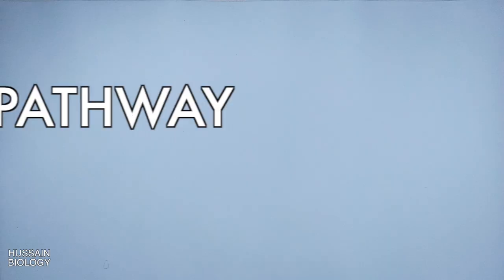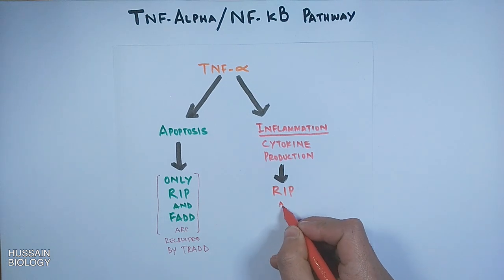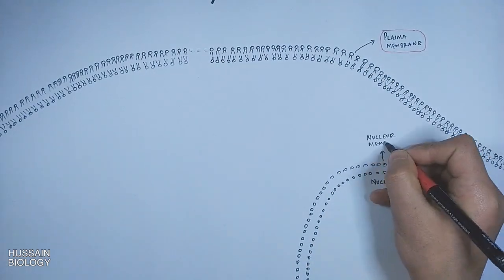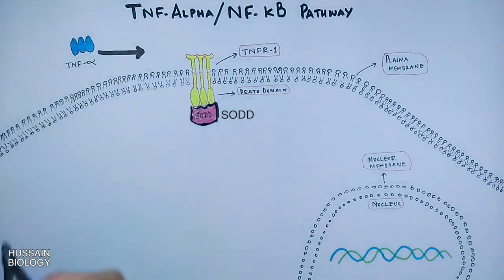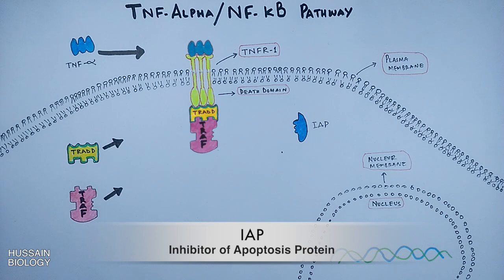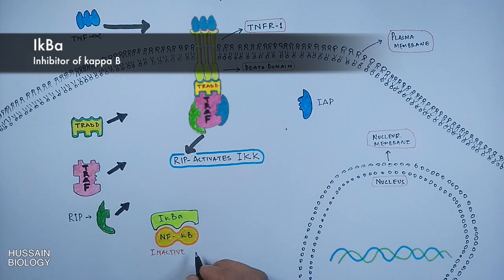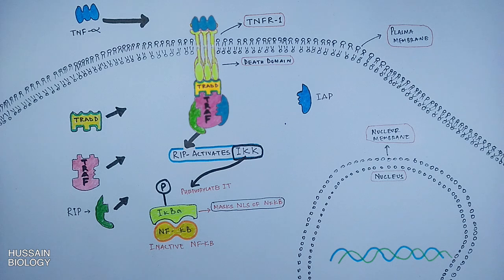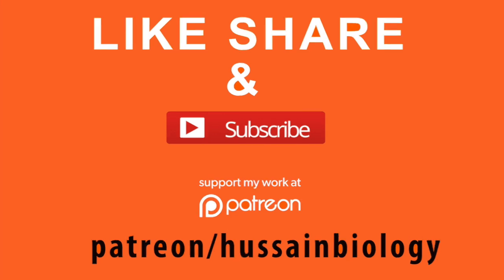NF-κB Pathway | Cell Survival Pathway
NF-κB (nuclear factor kappa-light-chain-enhancer of activated B cells) is a protein complex that controls transcription of DNA, cytokine production and cell survival. NF-κB is found in almost all animal cell types and is involved in cellular responses to stimuli such as stress, cytokines, free radicals, heavy metals, ultraviolet irradiation, oxidized LDL, and bacterial or viral antigens.
NF-κB plays a key role in regulating the immune response to infection. Incorrect regulation of NF-κB has been linked to cancer, inflammatory and autoimmune diseases, septic shock, viral infection, and improper immune development. NF-κB has also been implicated in processes of synaptic plasticity and memory.
NF-κB is important in regulating cellular responses because it belongs to the category of "rapid-acting" primary transcription factors, i.e., transcription factors that are present in cells in an inactive state and do not require new protein synthesis in order to become activated (other members of this family include transcription factors such as c-Jun, STATs, and nuclear hormone receptors). This allows NF-κB to be a first responder to harmful cellular stimuli. Known inducers of NF-κB activity are highly variable and include reactive oxygen species (ROS), tumor necrosis factor alpha (TNFα), interleukin 1-beta (IL-1β), bacterial lipopolysaccharides (LPS).

Activation of the NF-κB is initiated by the signal-induced degradation of IκB proteins. This occurs primarily via activation of a kinase called the IκB kinase (IKK). IKK is composed of a heterodimer of the catalytic IKKα and IKKβ subunits and a "master" regulatory protein termed NEMO (NF-κB essential modulator) or IKK gamma. When activated by signals, usually coming from the outside of the cell, the IκB kinase phosphorylates two serine residues located in an IκB regulatory domain. When phosphorylated on these serines (e.g., serines 32 and 36 in human IκBα), the IκB proteins are modified by a process called ubiquitination, which then leads them to be degraded by a cell structure called the proteasome.

With the degradation of IκB, the NF-κB complex is then freed to enter the nucleus where it can 'turn on' the expression of specific genes that have DNA-binding sites for NF-κB nearby. The activation of these genes by NF-κB then leads to the given physiological response, for example, an inflammatory or immune response, a cell survival response, or cellular proliferation.